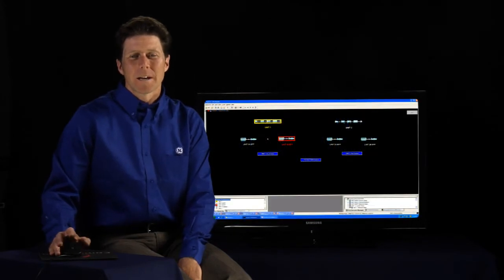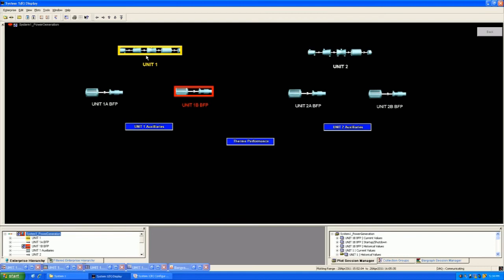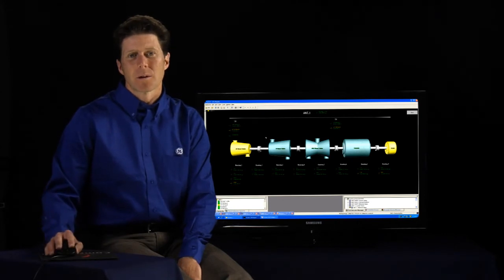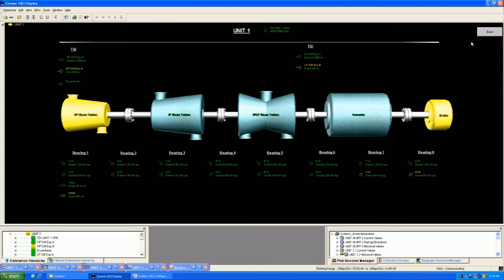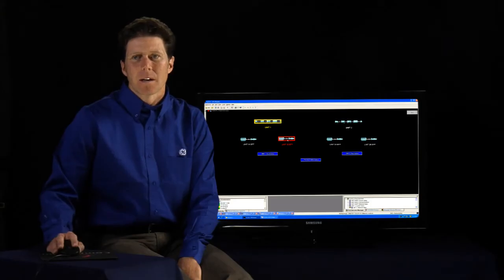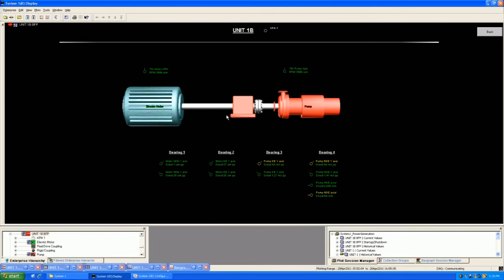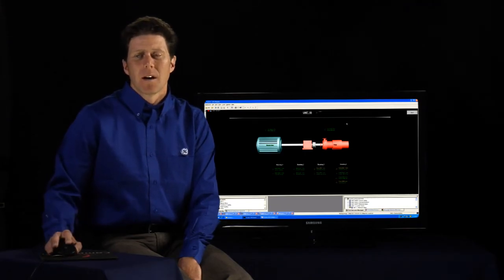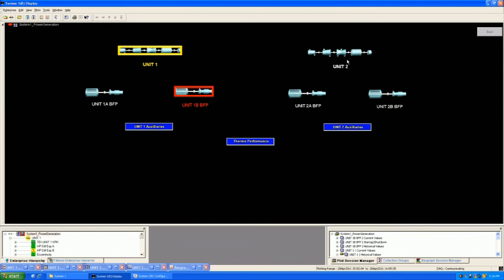Overview of System 1 for Power Generation Display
Mel Maalouf, technology program manager, gives an overview of the display of System 1 for Power Generation.